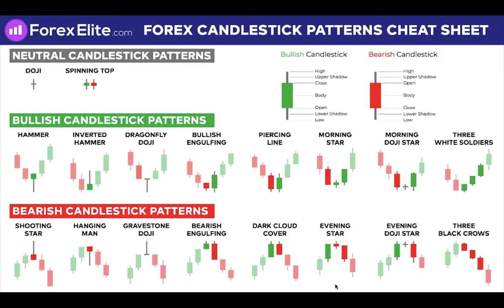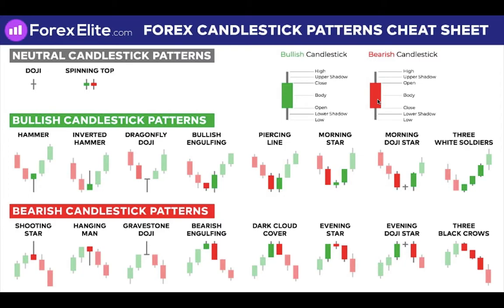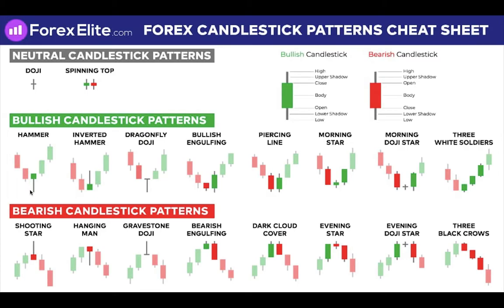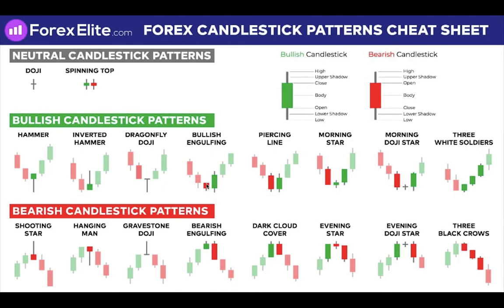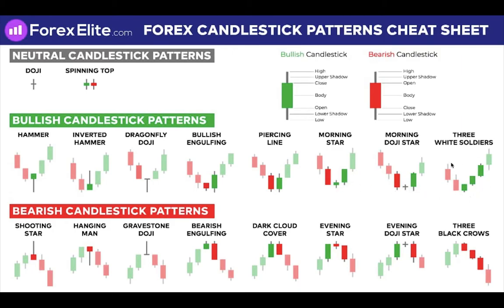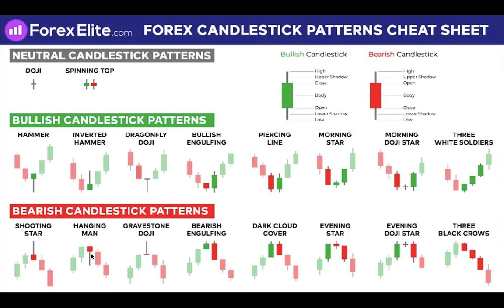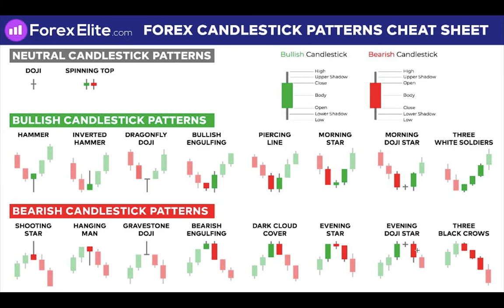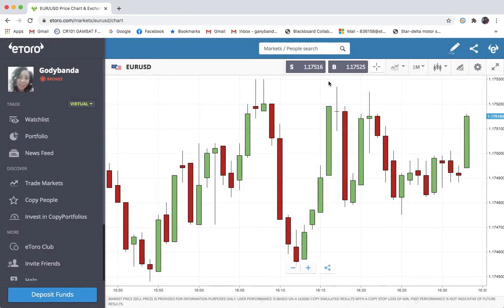Candle stick analysis for dummies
Candle stick pattern analysis for dummies. Learn how to read candle sticks like a pro.